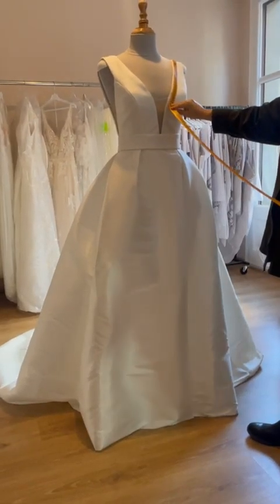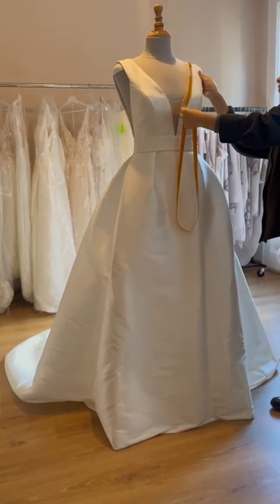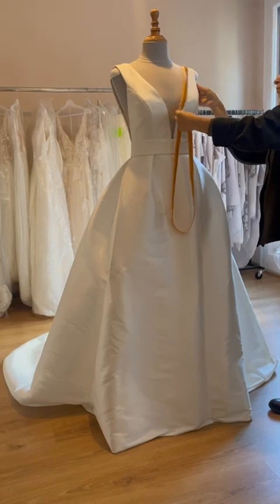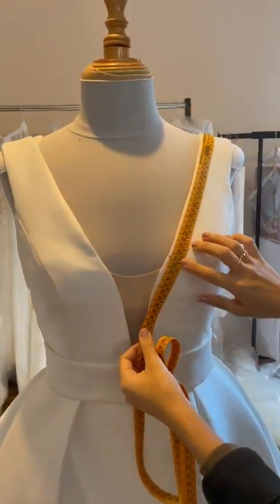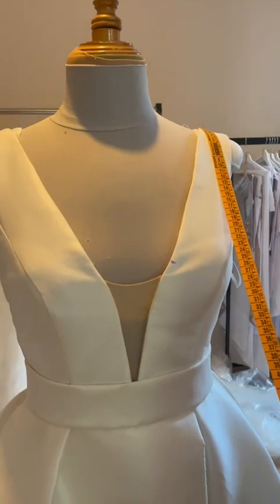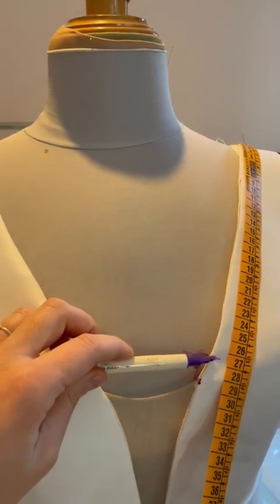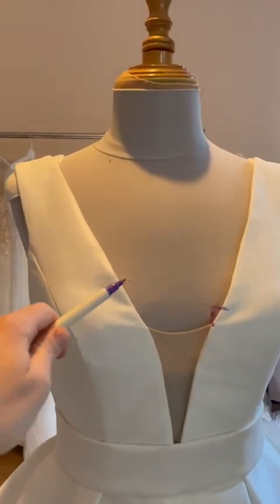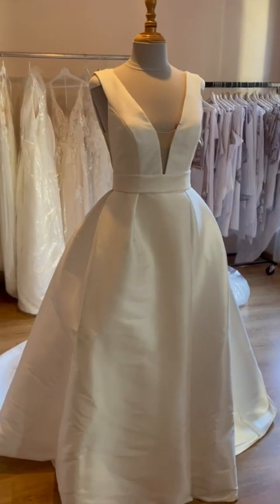Make wedding bridal dress Quality inspection by eniko and Kawsar